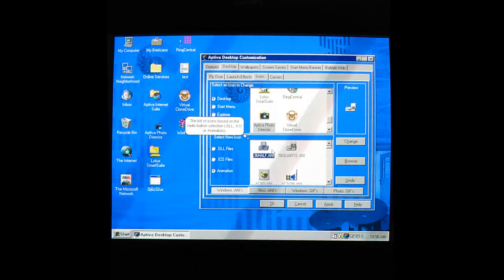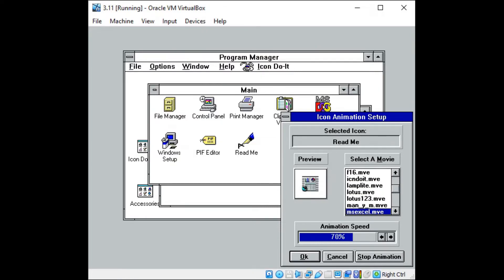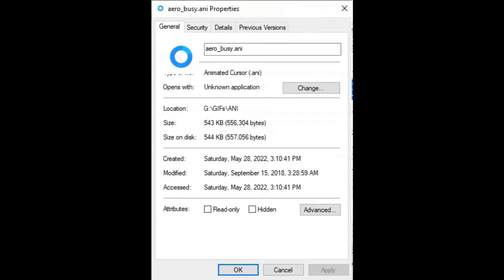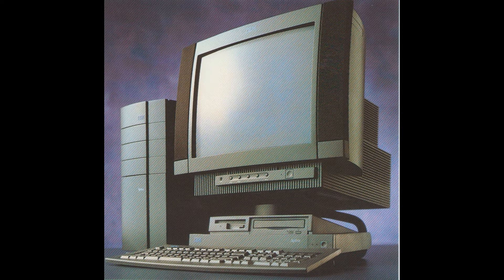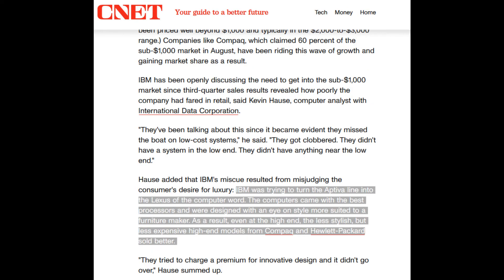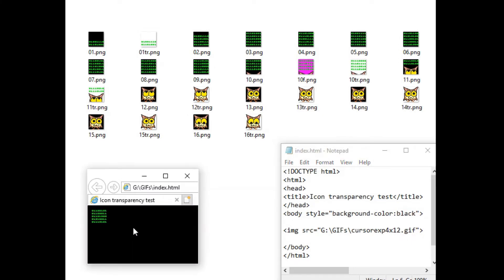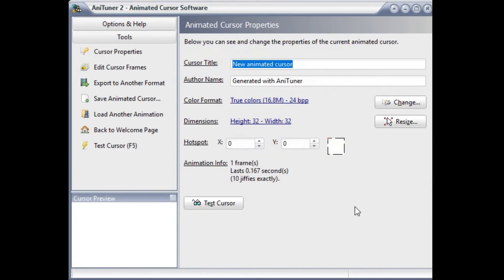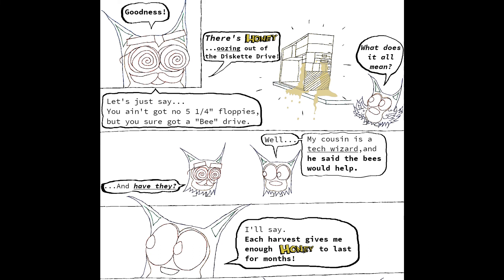.ANI: The Obscure History of Windows Desktop Animations (and how to make new ones)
I tried to read more about the animated desktop icons that came with IBM Aptivas running Win95 (they look really cool) and ended up falling down a rabbit hole: digging through old computer magazines from 30 years ago to research a company called Moon Valley Software, and installing 9 or 10 different versions of Windows in VMs. In this video, you'll see bits and pieces of Windows 3.0, 3.11, NT 3.1/3.1 beta, NT 3.51, 95 RTM, 95 OSR2, NT 4.0, and XP SP3 in addition to Windows 10.

The animations created in the making of this video - NightOwlIcon.ani & NightOwlCursor.ani - were made with a Windows 10 PC, Anituner 2.0, and stock tools like MS Paint, Notepad, Windows Photo Viewer, and IE11. They're designed specifically with Aptiva Win 95 and its unique animated desktop icons in mind, but they work perfectly fine as cursors on Windows 10, 11, and (best of all) NT 3.1 Beta.

00:00 - Intro
00:53 - The History of .ANI Icons/Cursors and their Forerunners
11:03 - Creating 2 New Transparent ANI files
16:48 - Real hardware test (Aptiva 2140/Win95)
18:06 - Bonus comic

I had a lot of fun making this video and drawing the comic at the end. Night Owl Tech Support has a Webtoons page now. Check it out here!